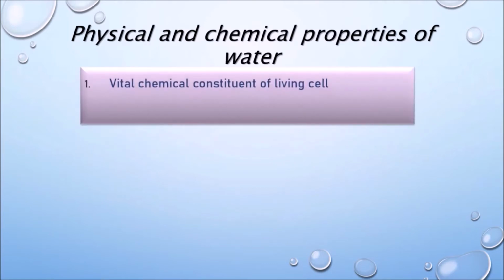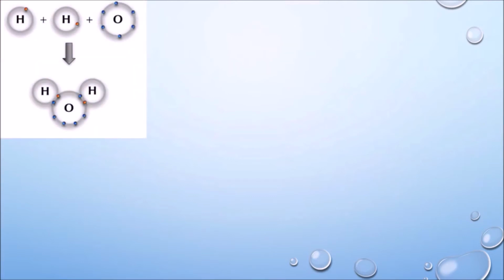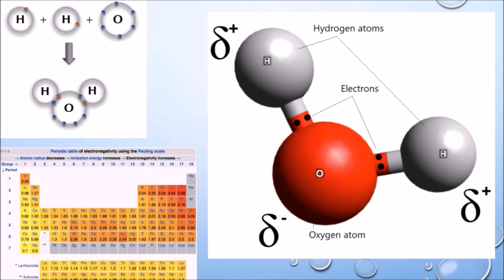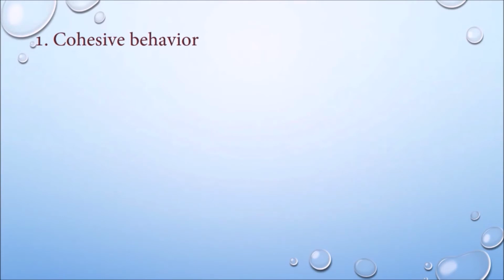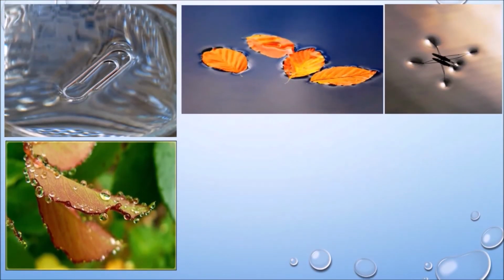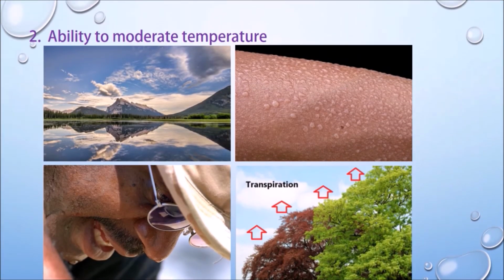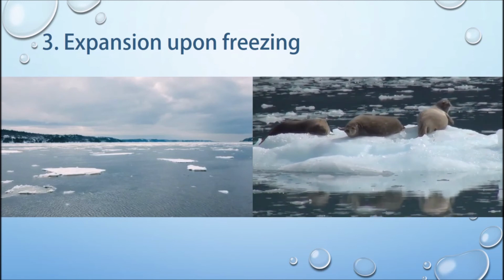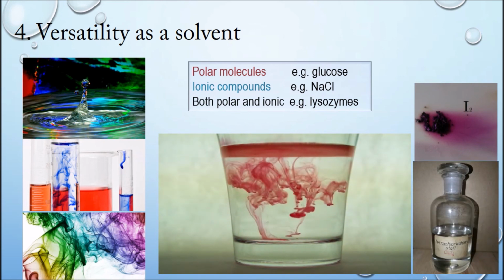Water for the existence of life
Water is an important factor for the existence of life. Life would not exist without water. In this video, we'll talk about features of water that contribute towards life.